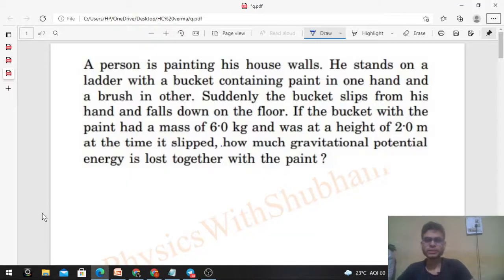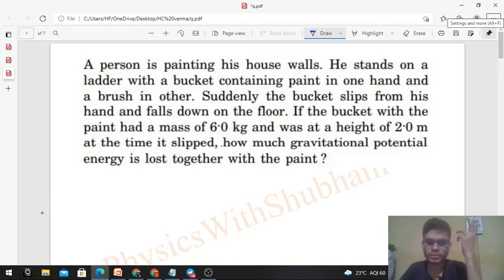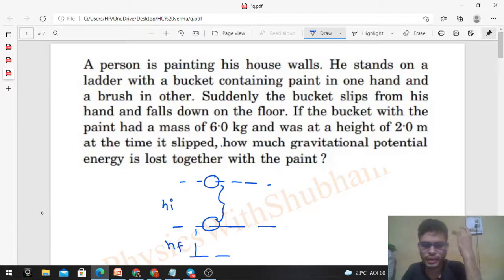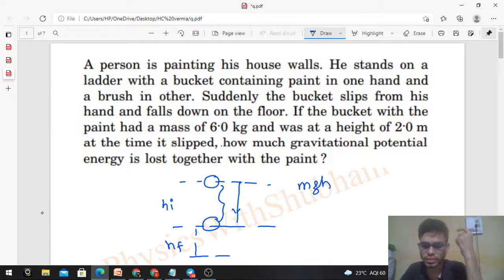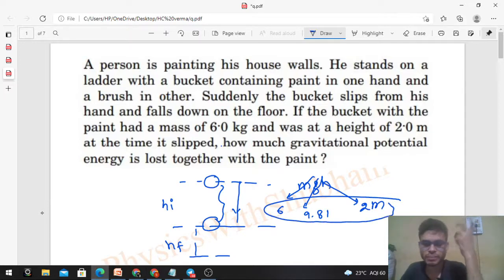A person is painting his house walls. He stands on a ladder with a bucket containing paint in one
A person is painting his house walls. He stands on a
ladder with a bucket containing paint in one hand and
a brush in other. Suddenly the bucket slips from his
hand and falls down on the floor. If the bucket with the
paint had a mass of 6.
0 kg and was at a height of 2.
0 m
at the time it slipped, how much gravitational potential
energy is lost together with the paint ?